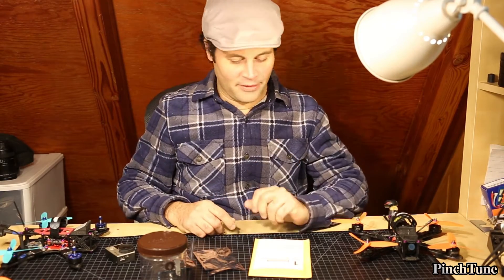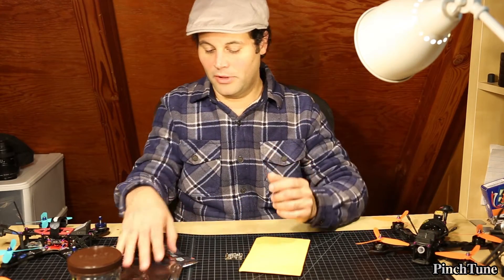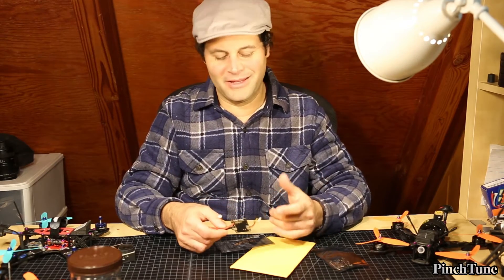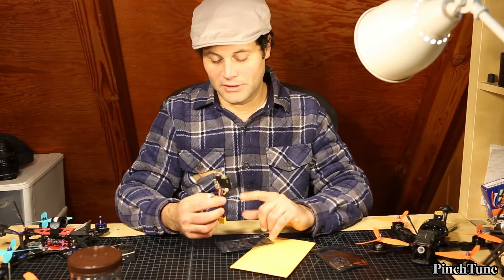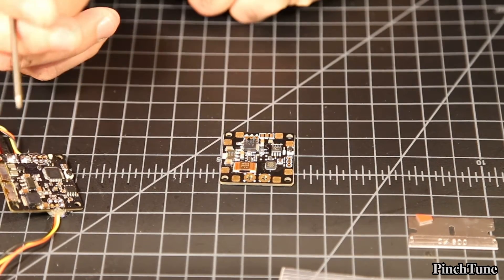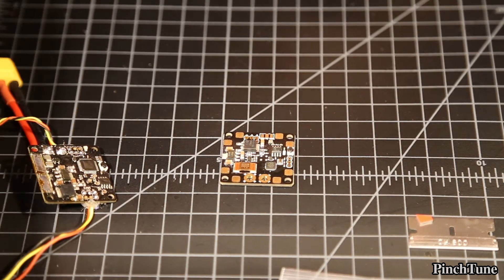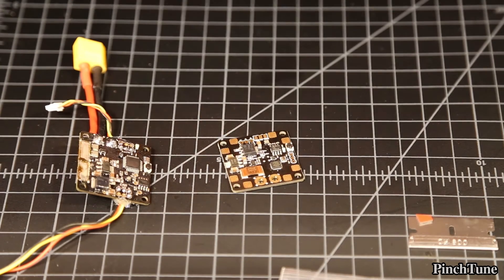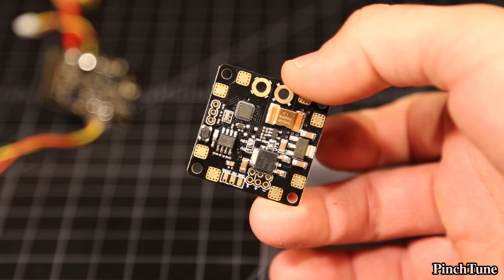RedRotor OSD Pro (RROSD) V2 Overview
Great news! Just got a the brand spanking new RR OSD Pro V2... Yes, the RedRotor OSD Pro Version 2. This PDB/OSD revision of the original RROSD features the one thing that we all need... Individual pads for all 4 ESCS. No longer do you have to pull your hair out soldering a bunch of wires to shared pads. Yas!